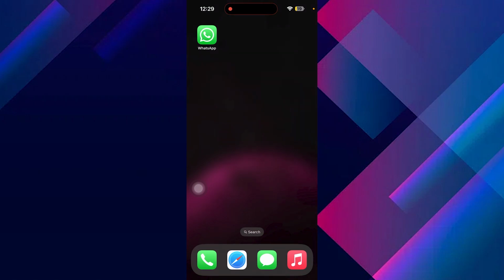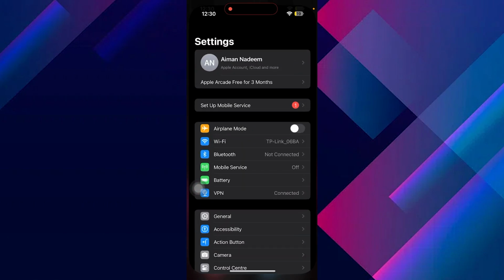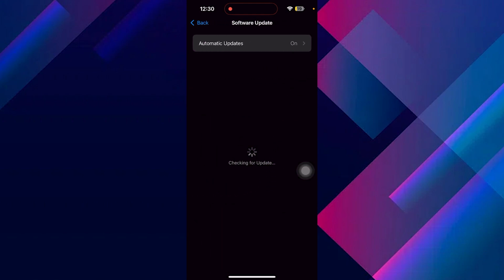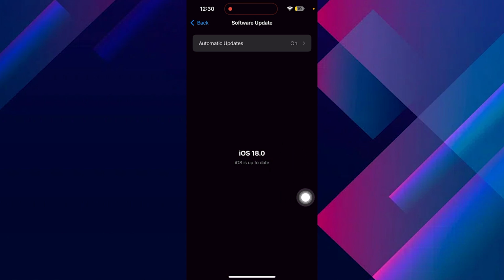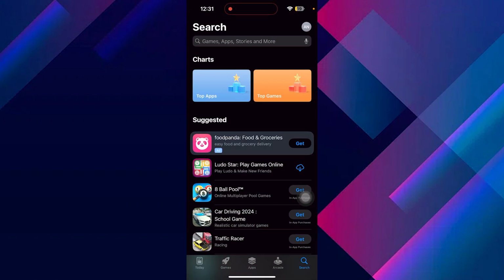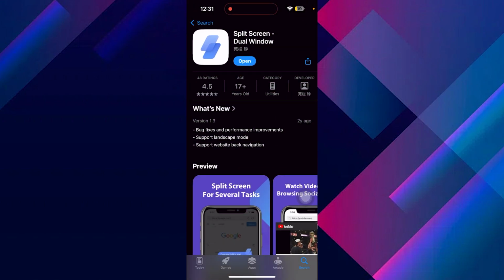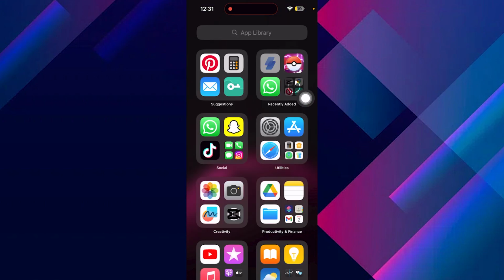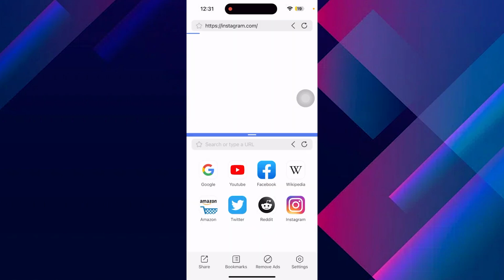Use Split Screen On iPhone iOS 18 - EASY How To Guide